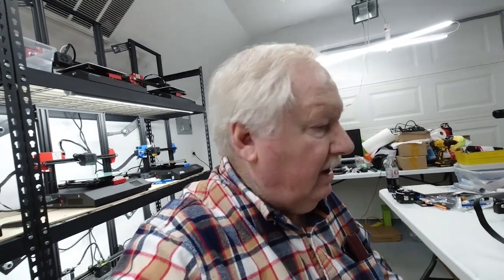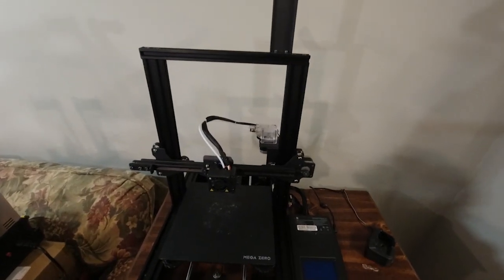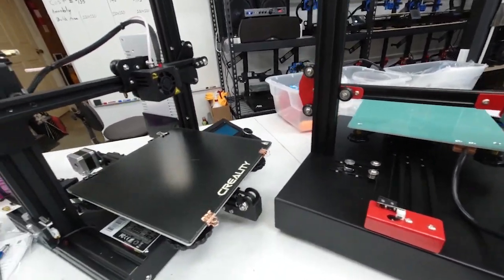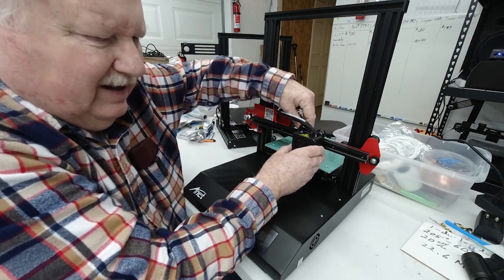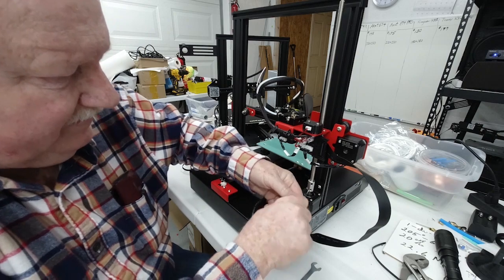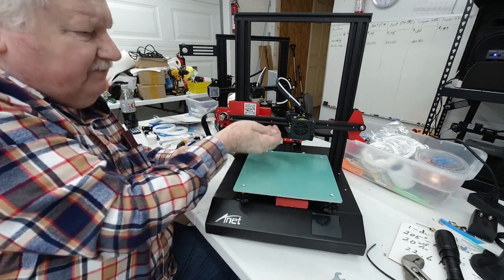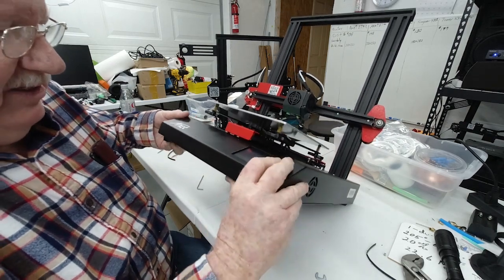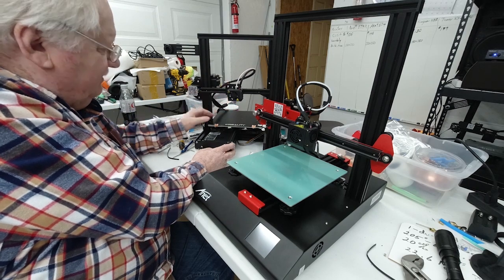WHAT THE DOCTOR ORDERED FOR MY 3D PRINTERS to keep them running strong at my 3D print farm.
These simple adjustments will make your Ender 3, Anet ET4, or many of the 3D printers on the market today run better and longer. A healthy printer is a happy printer that will serve you well.